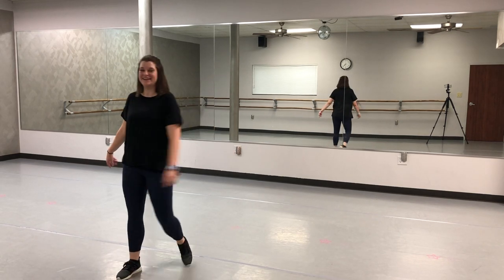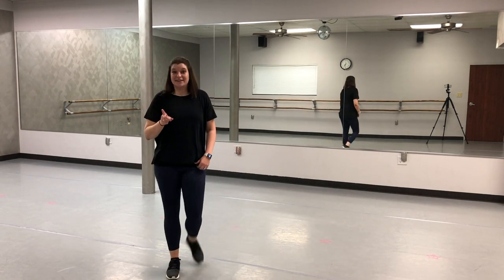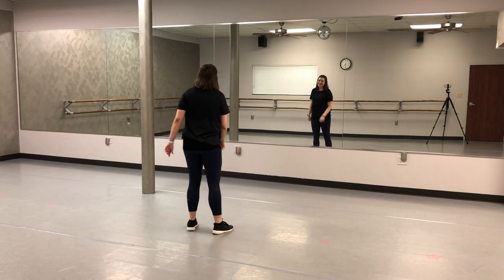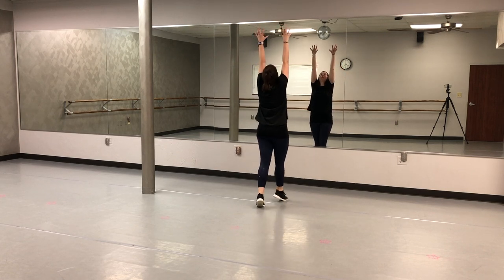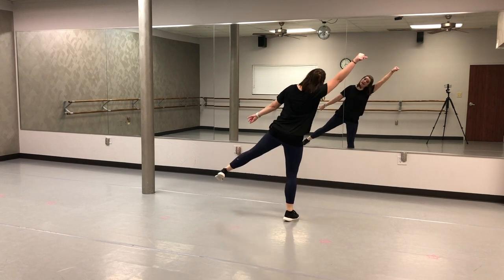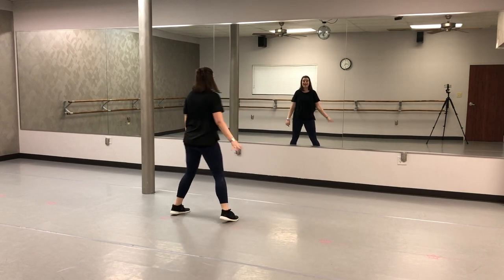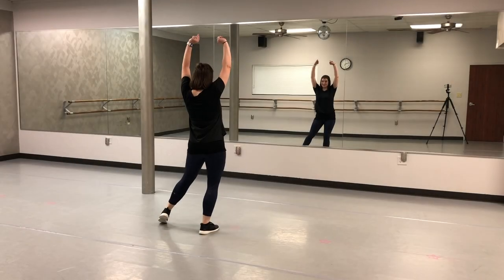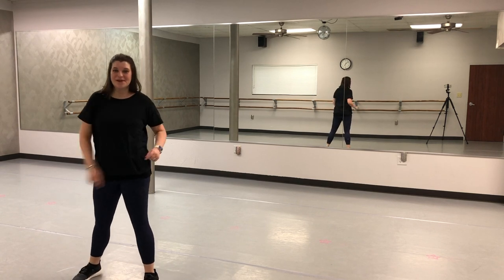Learn "THRILLER" (Chorus Section) | Michael Jackson | Step-by-Step Dance Tutorial for Beginners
FULL ROUTINE, NO MUSIC - 22:35

Song Title: Thriller
Artist: Michael Jackson
Choreography: Michael Peters

If you want more dance in your life, check out these beginner dance tutorials and videos: